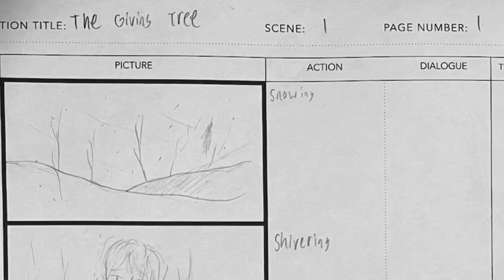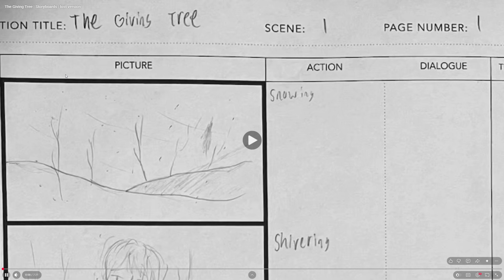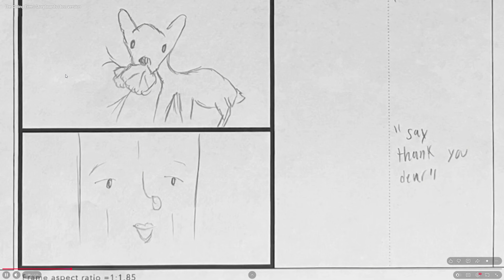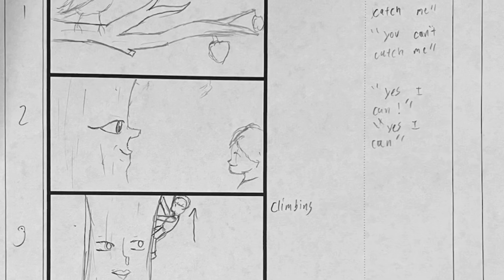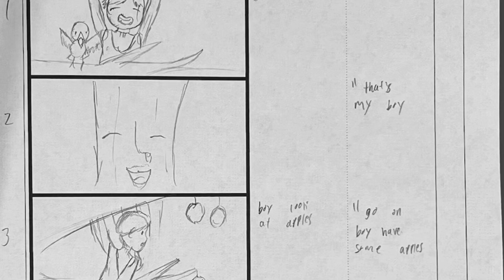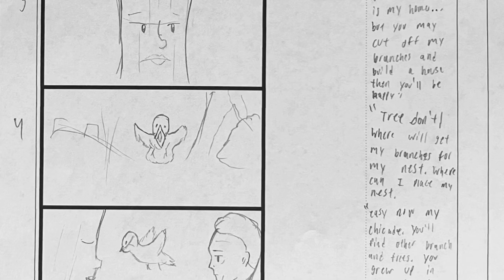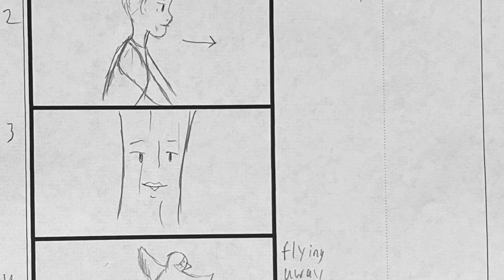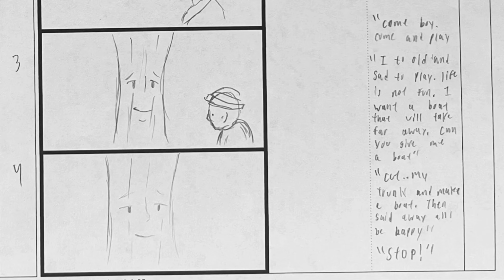The Giving Tree Storboards | Commentary